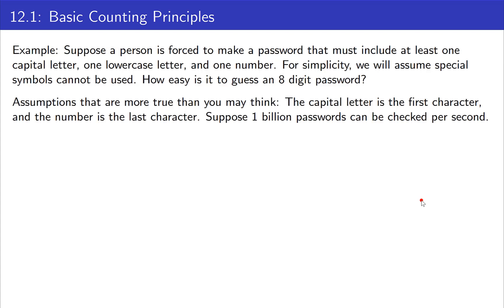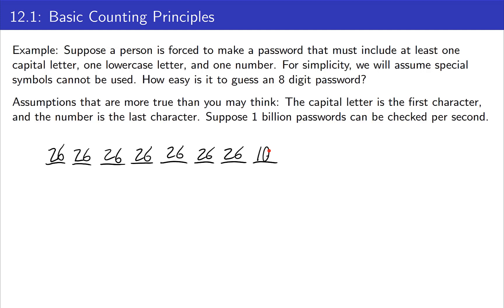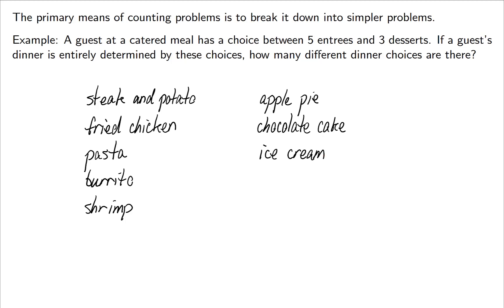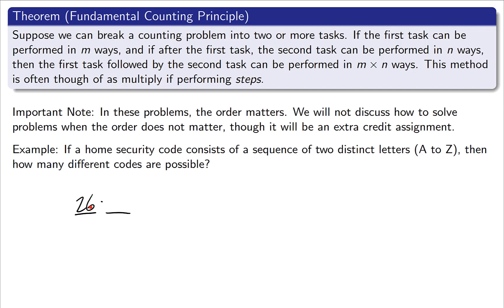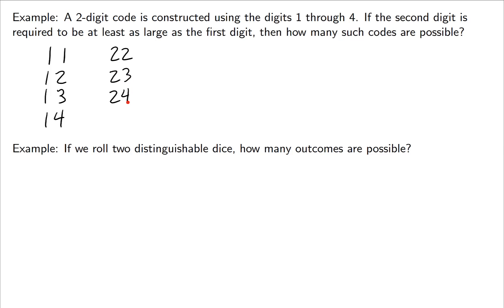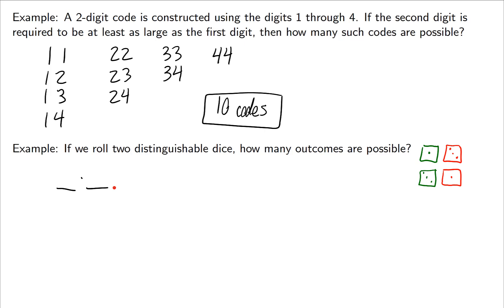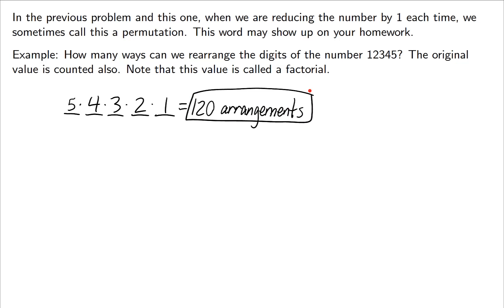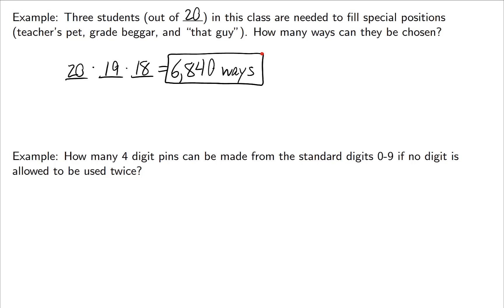Combinatorics - Basic Counting Principles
Math can be a tough course to pass.  I'm here to help!  This lesson is about the basics of counting, specifically the fundamental counting principle (also known as the multiplication principle of counting).  When you do multiple actions in sequence, frequently you can simply multiply the number of ways to do each action to count the number of ways to do the full sequence.  This has a wide variety of applications, but note that order is important for this principle to make sense.

If you're watching this video and are not one of my students, please disregard any references to our class or other classes at our institution.  This video is aligned to section 12.1 of our textbook.